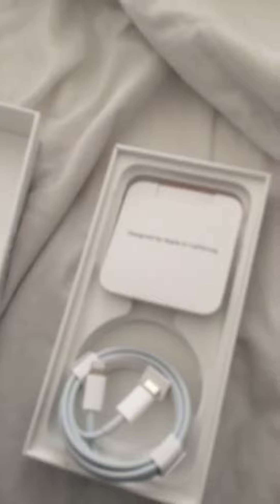The 2nd Best Christmas Present ever!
The number one best Christmas present is a cat!